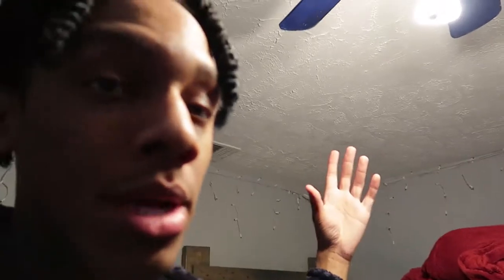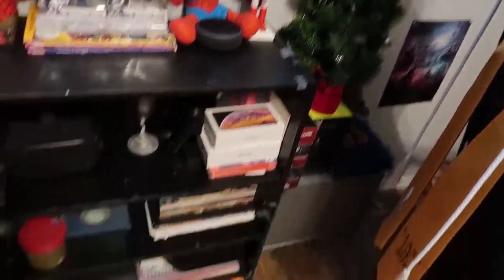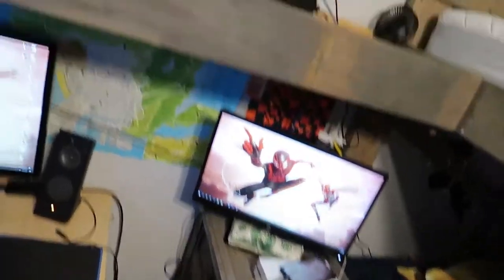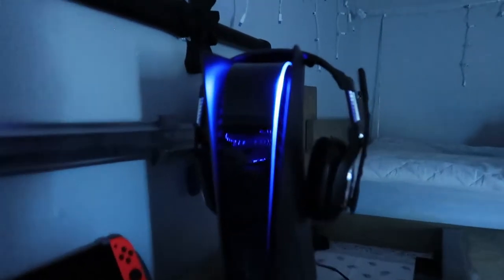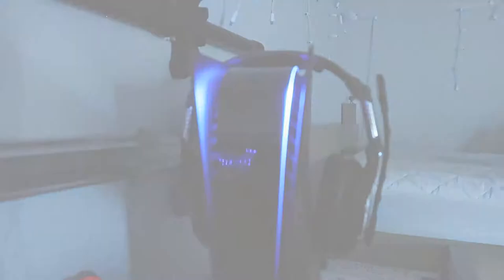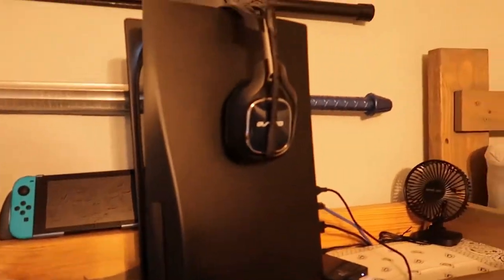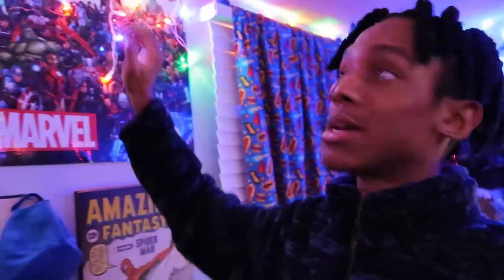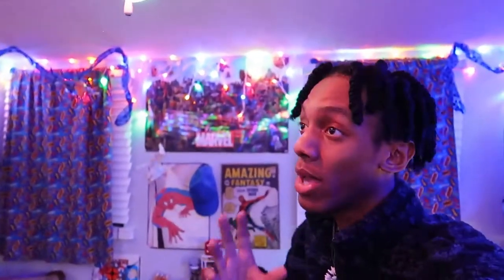CHRISTMAS ROOM TOUR!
HAPPY HOLIDAYS EVERYONE AND MERRY CHRISTMAS HERES MY NEW ROOM TOUR

HAPPY HOLIDAYS!!!

Music Credit